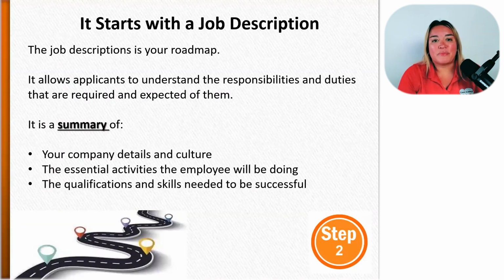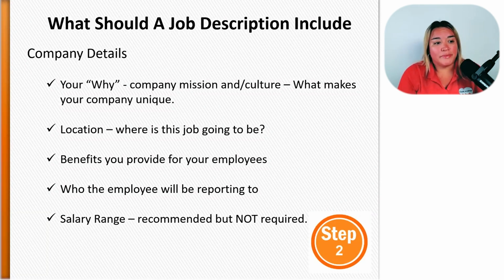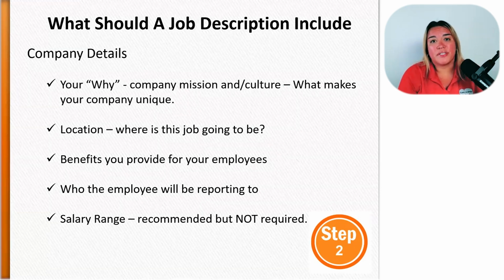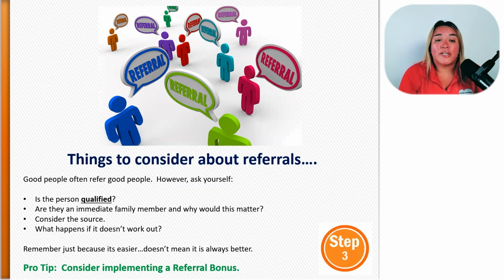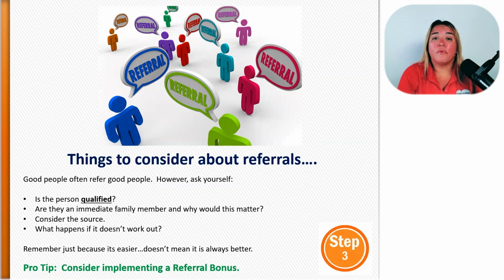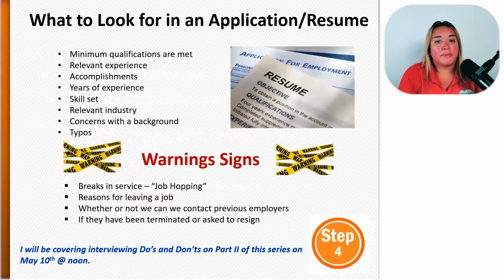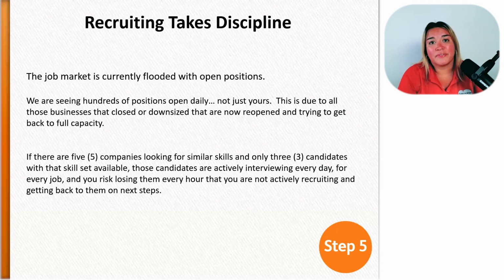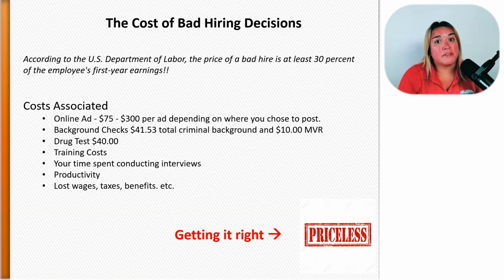Part 1: How to Effectively Recruit New Employees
Instructor: Jenny D’Ugard, Team Horner Human Resources Director

Part 1 of a 3-part series to help you navigate the Hiring and Retention Process for your company.